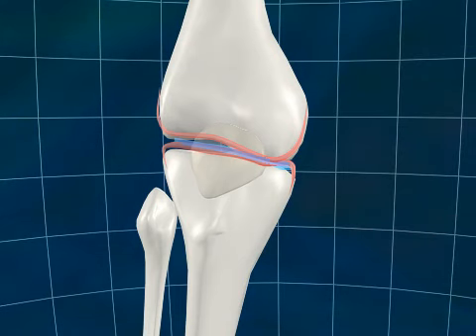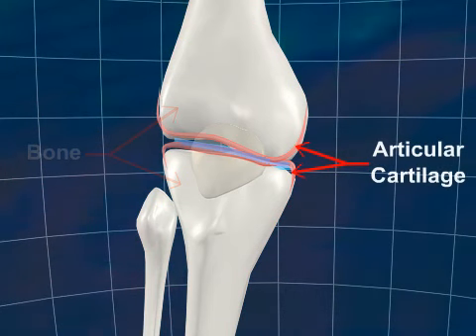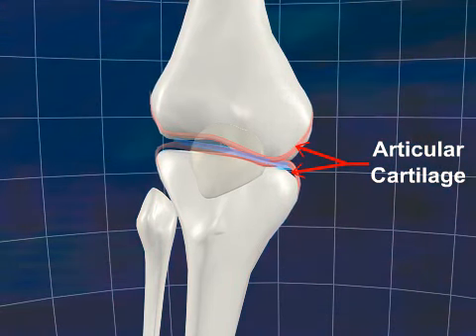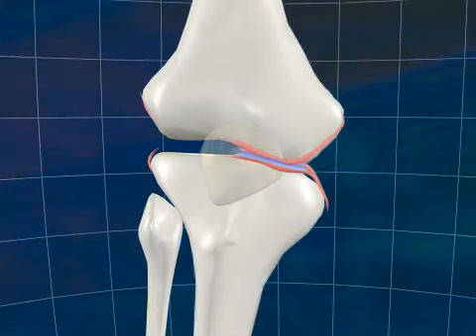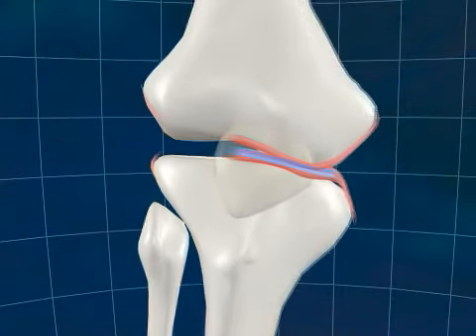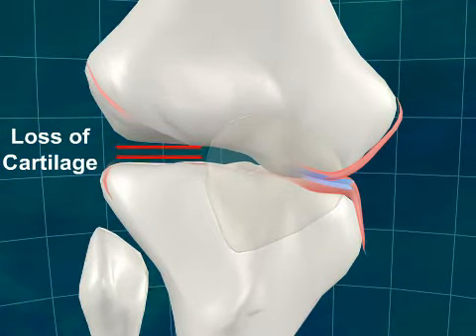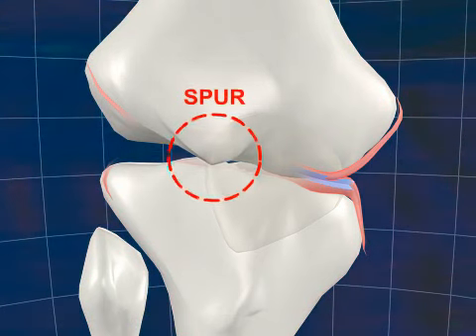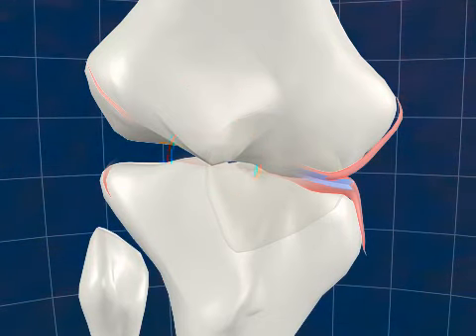OA_3d_animation_general_overview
OA 3D animation with audio that overviews what osteoarthritis is and how it affects the body